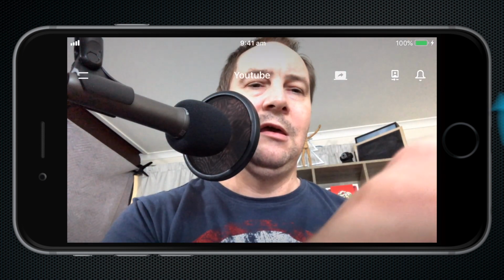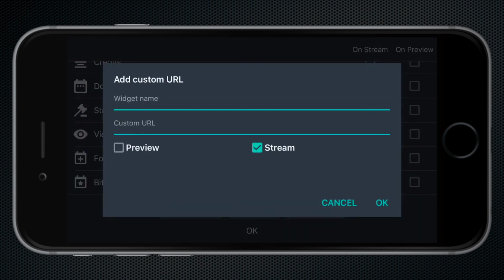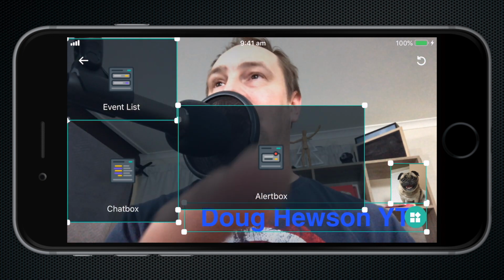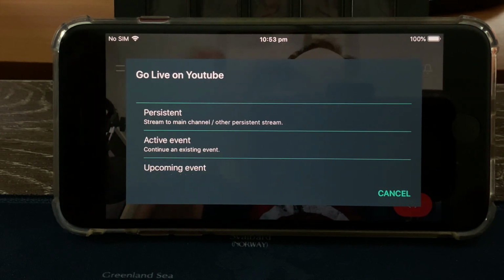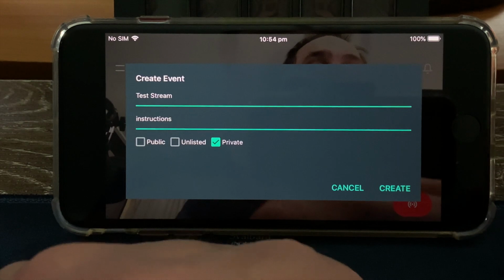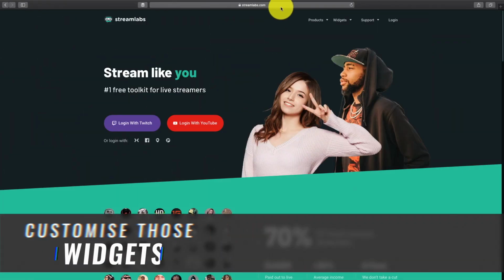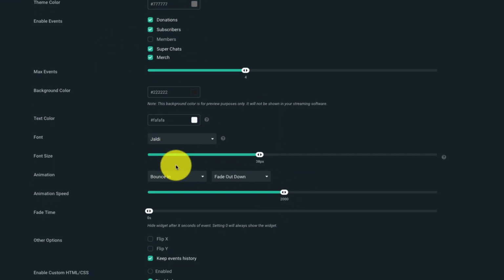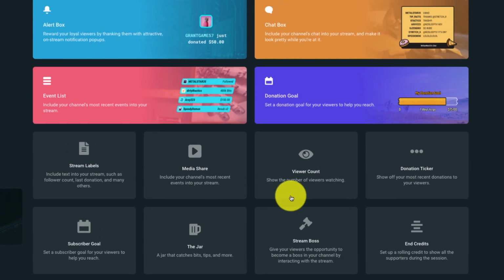Streamlabs Mobile App Tutorial - Widgets, Text and Overlays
In this video, Doug will walk through an all-new Streamlabs Mobile App tutorial - focussing on more detail. The main focus will be the overlays - including the customisable widgets and using text and images.

Streamlabs Mobile is available from the iOS App Store and the Google Play Store.

📟 Do you stream from a Windows PC? Have you tried StreamLabs OBS?